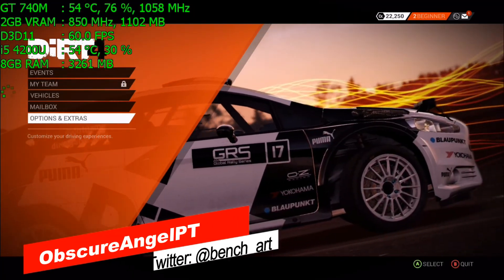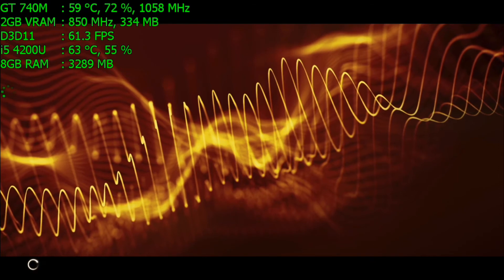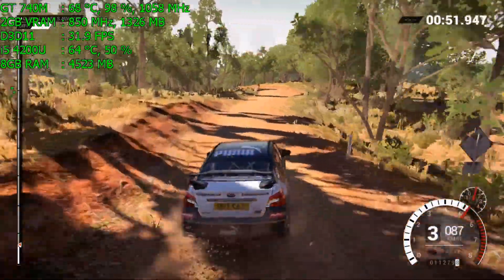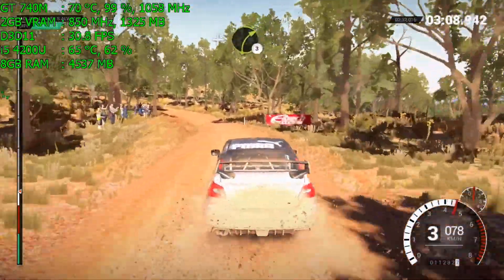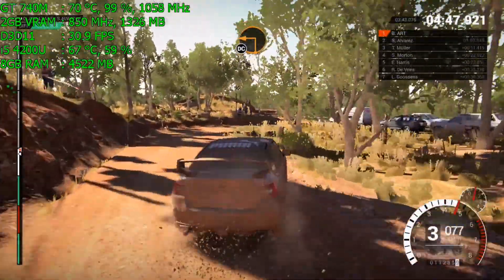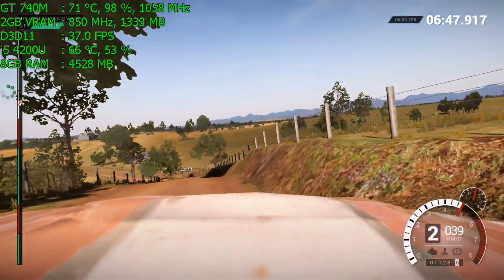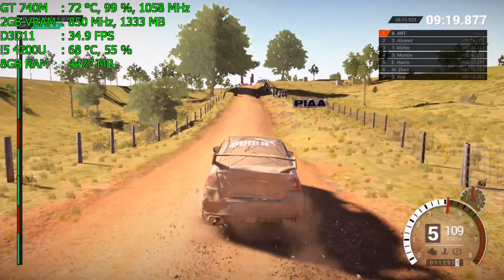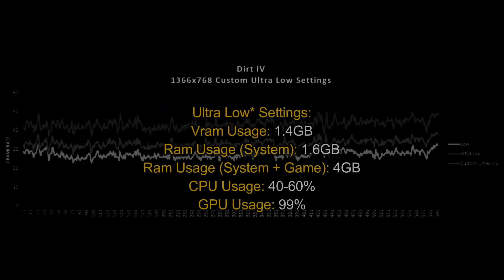Dirt 4 (GT 740M/GT 825M/GT 920M) [Ultra Low*]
TimeStamps:
Gameplay starts at: 03:00
Performance Analysis: 13:02

Framerate w/o Recording (1366x768):
Low Low 1%: 24 Avg: 27 Max: 33
Ultra Low Low 1%: 39 Avg: 43 Max: 50
Ultra Low* Low 1%: 29 Avg: 33 Max: 39

PC Specs:
Model: Asus X550LB-XO055H
CPU: Intel Core i5-4200U 2.3GHZ
Ram: 8GB DDR 3L 1600MHZ CL11

Software:
GPU Drivers: Nvidia ForceWare 382.53 WHQL
OS: Windows 10 64Bits
FPS Register: Fraps 3.5.99
Monitor Stats: MSI Afterburner 4.3.0
Data Organizer and Cloud: Microsoft Office 365
Video Recorder: MSI Afterburner + NVENC
Video Editor: WonderShare Filmora